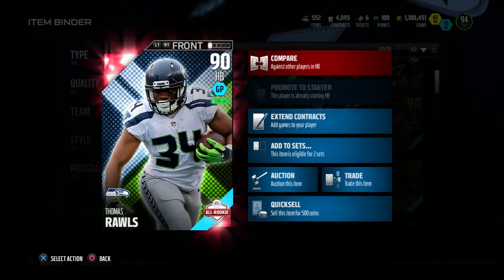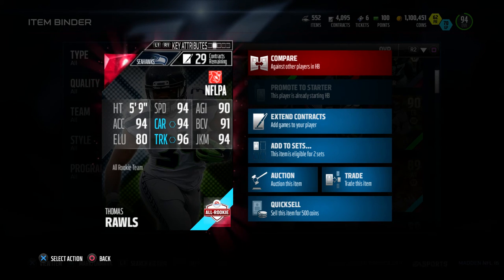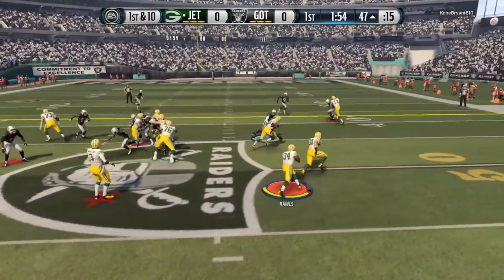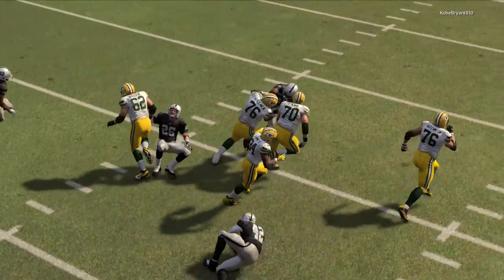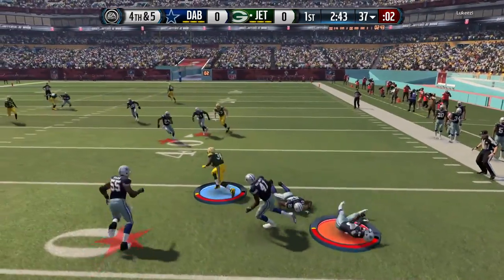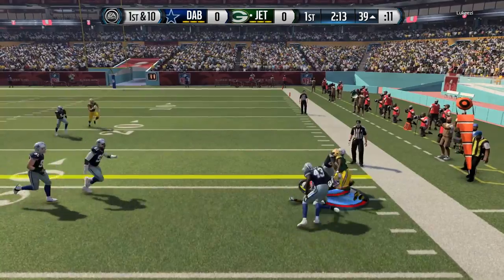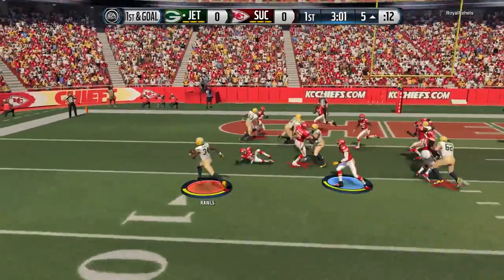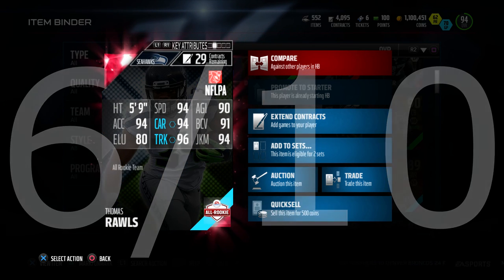Rookie Thomas Rawls Review | Player Review | Madden 16 Ultimate Team Gameplay | MUT 16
This is 90 Rookie Thomas Rawls Review , hopefully you guys enjoy.